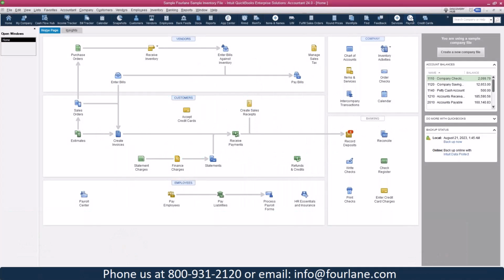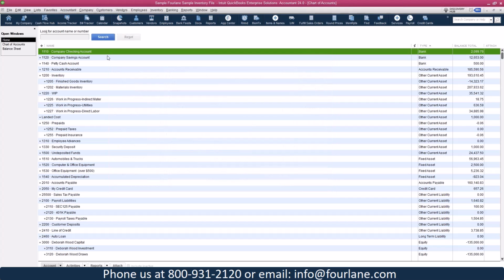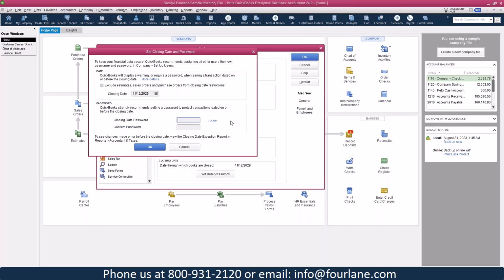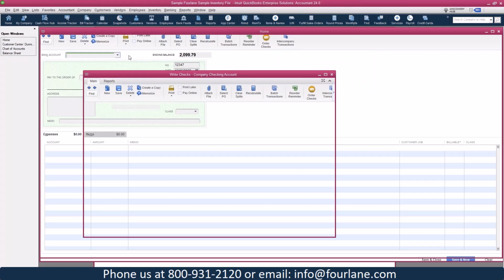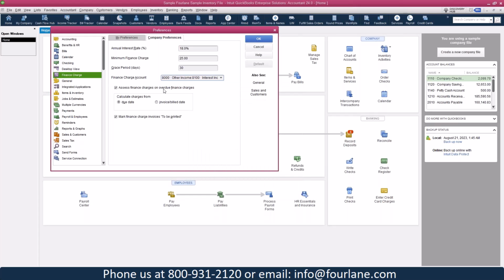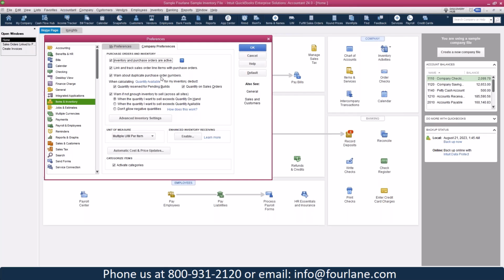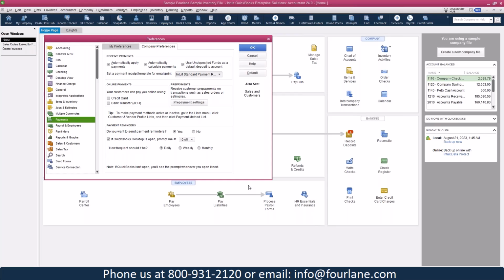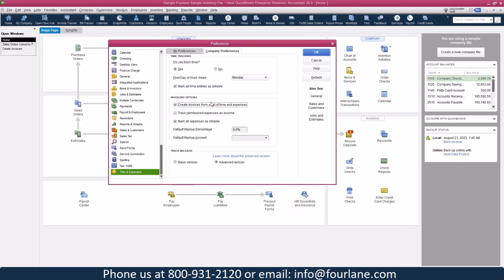How to Set-up Company Preferences in QuickBooks Enterprise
Call brief
Alisha from Fourlane discussed the key company preferences in QuickBooks Enterprise, covering topics such as accounting settings, class tracking, bill payment terms, bank account preferences, payroll, inventory management, reporting options, and sales tax tracking. Alisha emphasized the importance of reviewing these preferences in detail with clients to ensure the software is configured to meet their specific needs and encouraged participants to ask questions throughout the session.

Key points
1. Company preferences in QuickBooks Enterprise allow setting up the system for all users.
2. Account numbers can be used or hidden in the chart of accounts. Requiring accounts is recommended.
3. Classes can be used to categorize transactions, with options to prompt for class assignment.
4. Closing date password protection can exclude certain transactions from the restriction.
5. Workers' compensation settings allow tracking and calculating overtime premium.
6. Bill payment preferences include default due dates, discount handling, and email templates.
7. Checking account settings control printing of account names and handling of uncleared checks.
8. Inventory preferences manage quantity available calculations and cost/price updates.
9. Job and estimate statuses can be customized, and progress invoicing options are available.
10. Payment application, reminders, and prepayment settings are configurable.